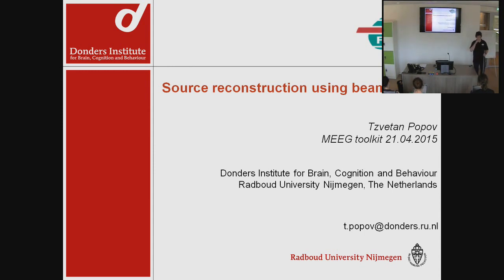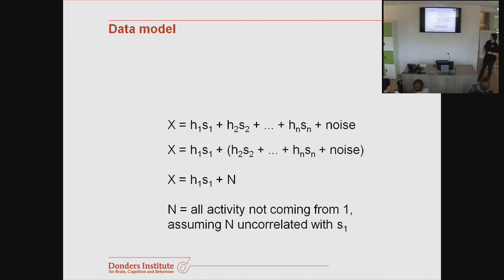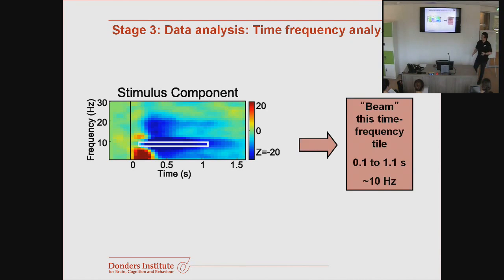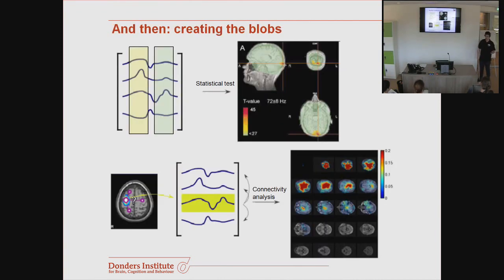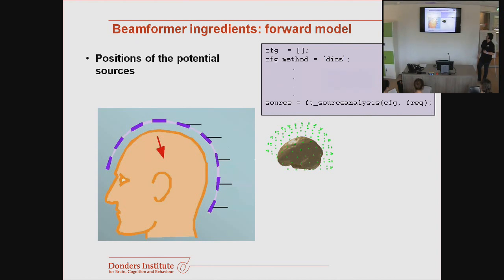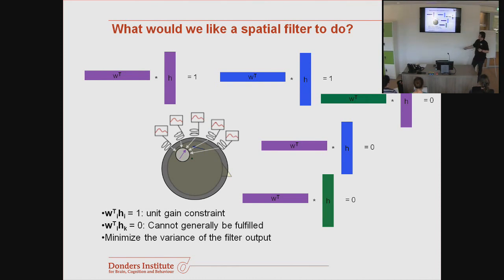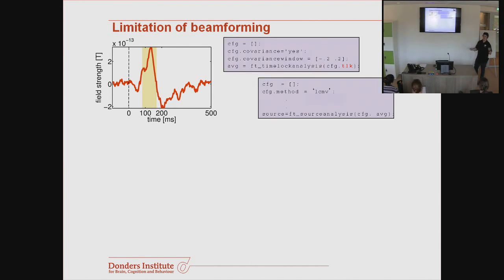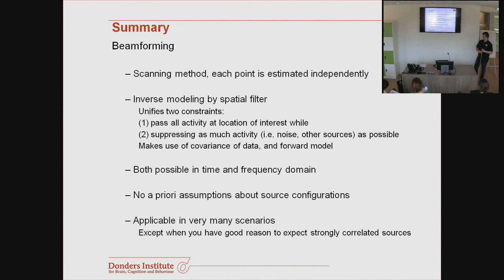Source reconstruction using beamformers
Lecture by Tzvetan Popov during the "Advanced analysis and source modeling of EEG and MEG data" Toolkit of Cognitive Neuroscience at the Donders Institute.